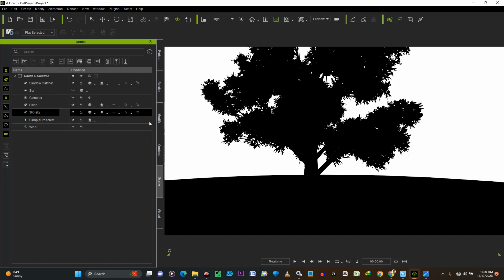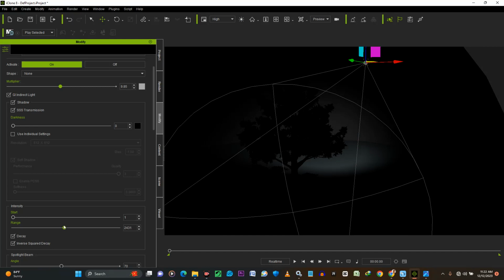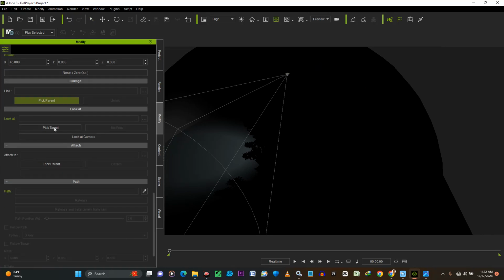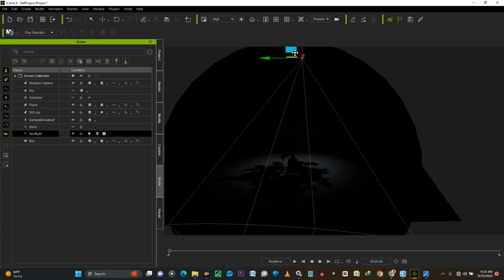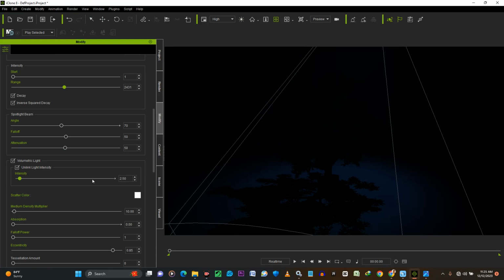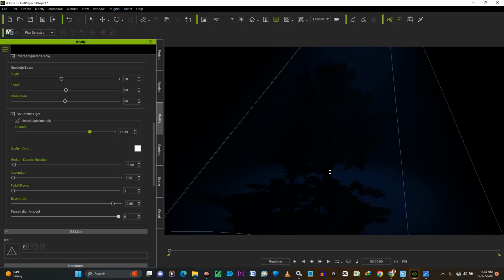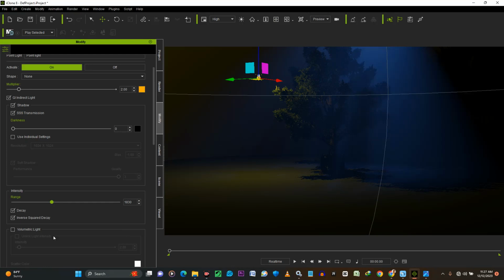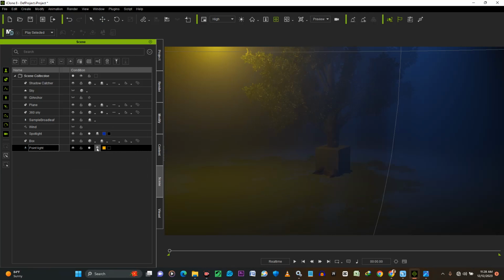iClone 8 | Best Tips For Beginners | Part 5